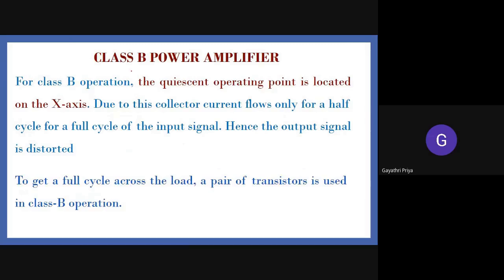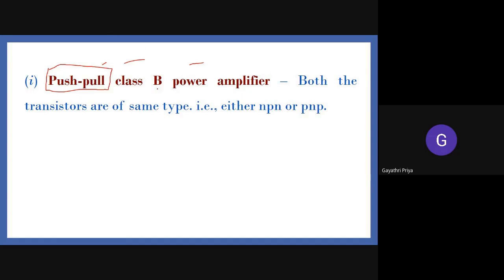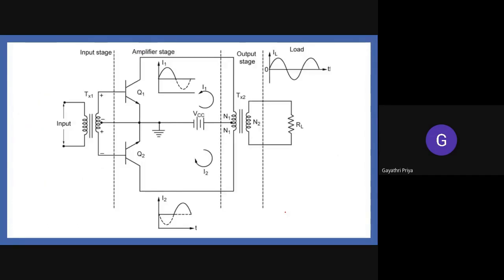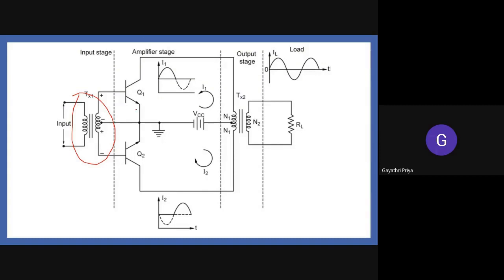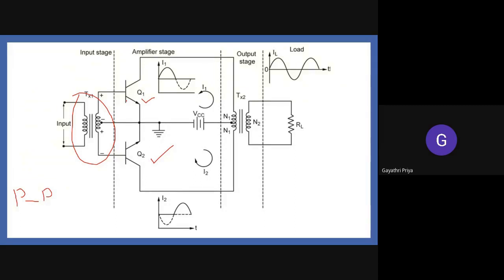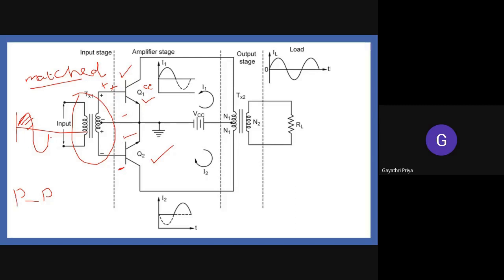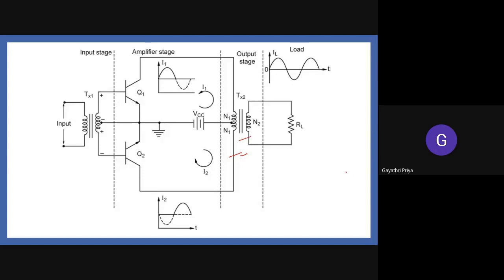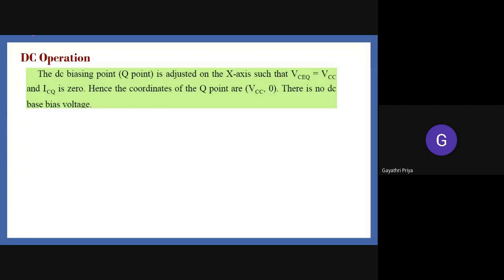A short discussion on class B push pull power amplifier-Part 1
Hope this video would be helpful in understanding the basic principle of class B push pull power amplifier